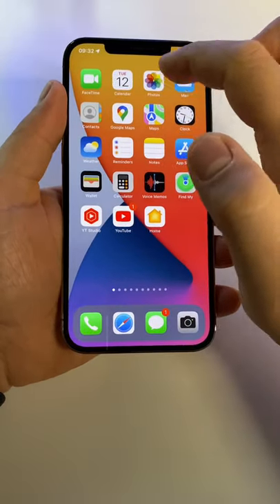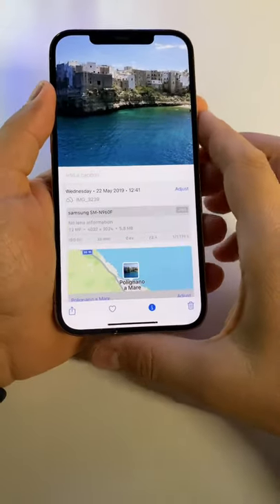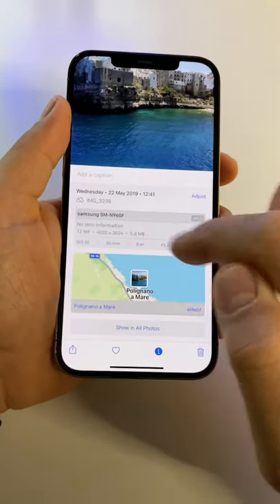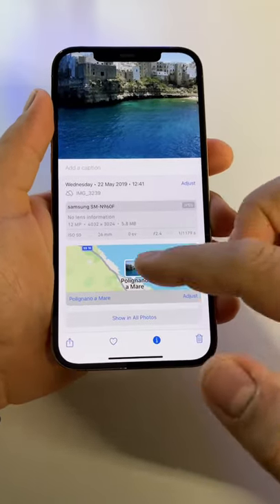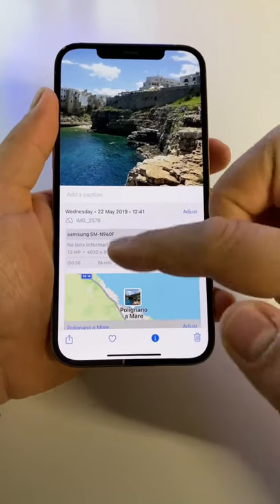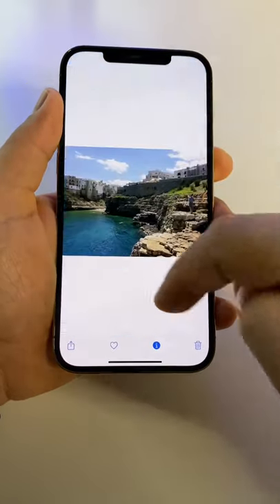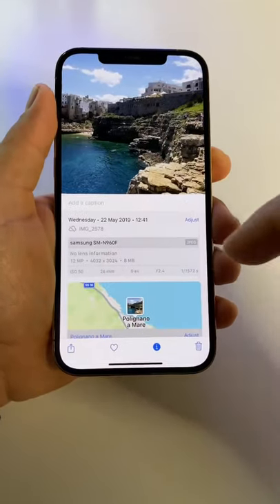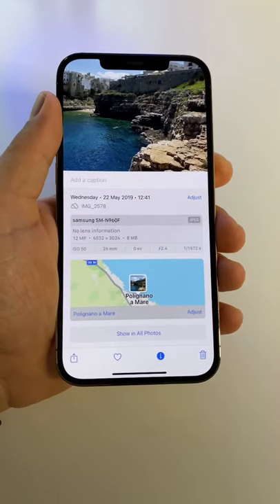How to check a photo’s size in iPhone gallery - iOS 15 - new Exif info feature